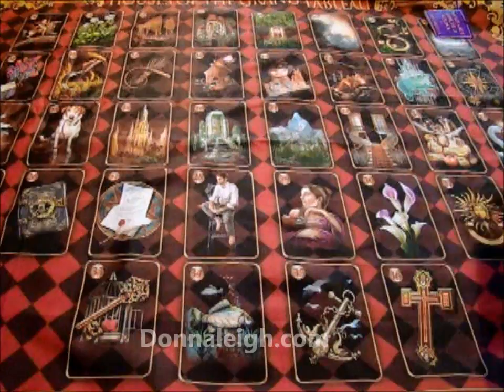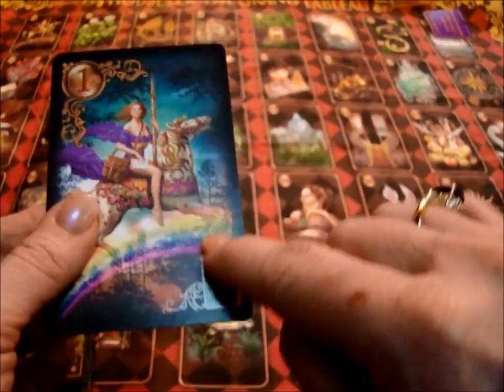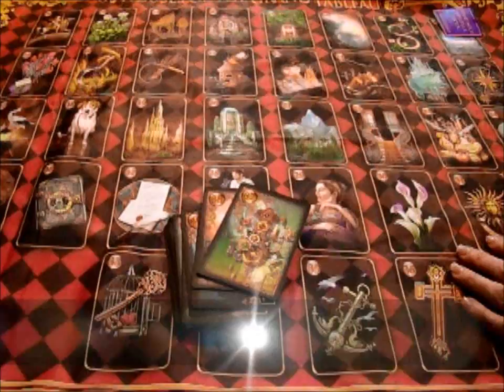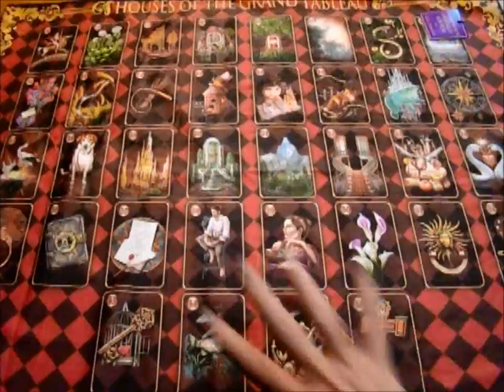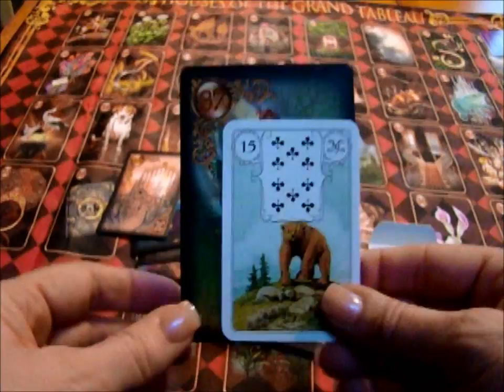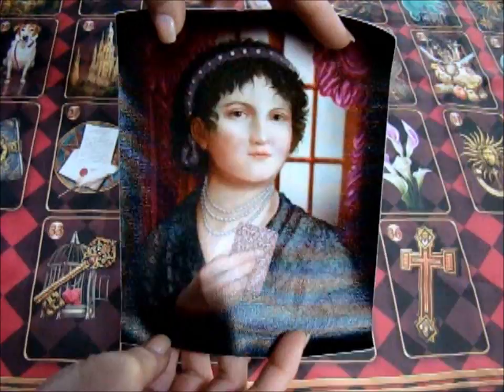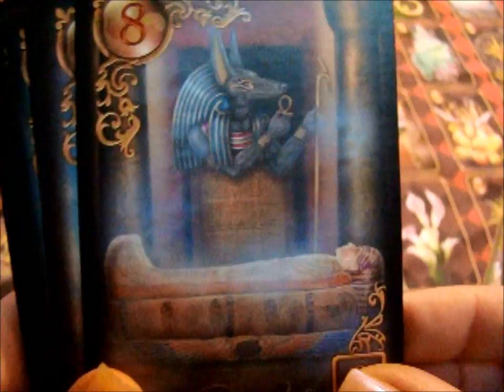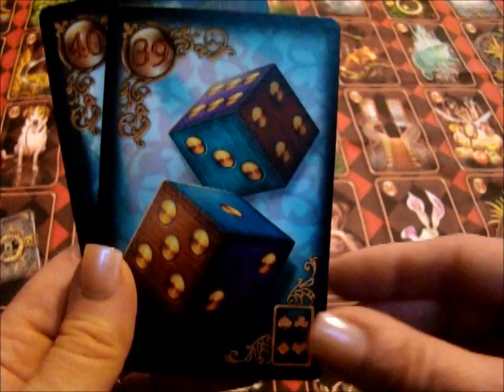The Gilded Reverie Lenormand by Ciro Marchetti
This is a review and display of Ciro Marchetti's Gilded Reverie Lenormand, a lush deck of Lenormand Cards that appear lit from within. This deck and the accompanying spreadcloth (sold separately) can be purchased To learn more about how to read the Lenormand Oracle,